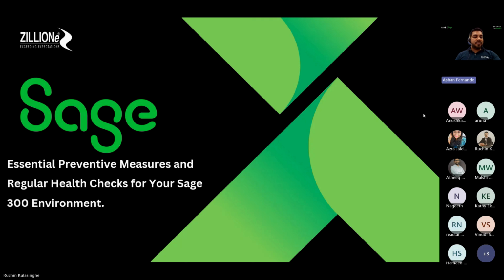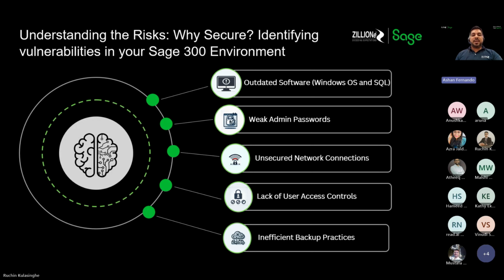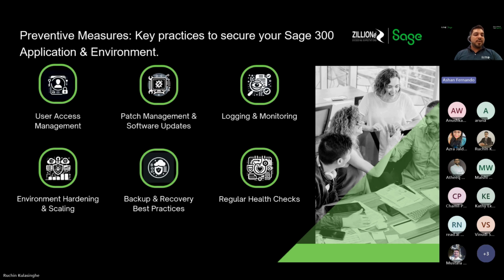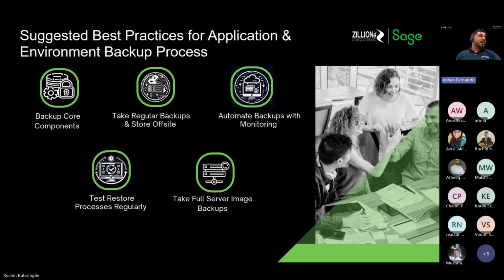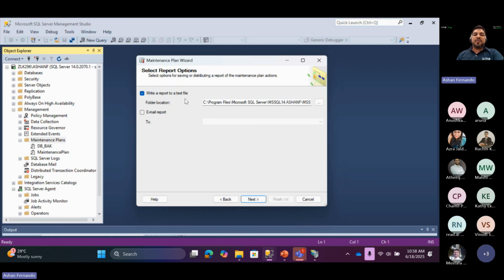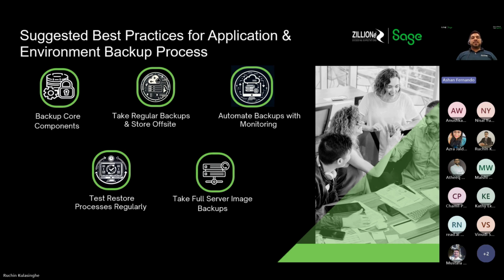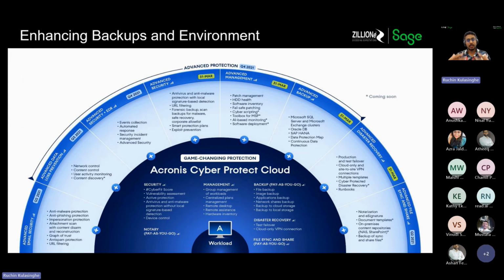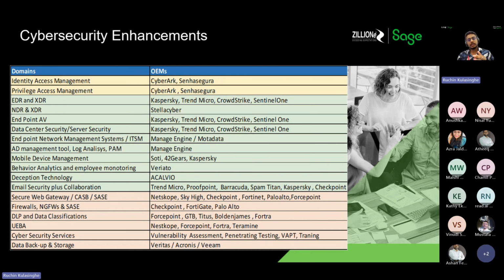Future - Proof Your Sage 300